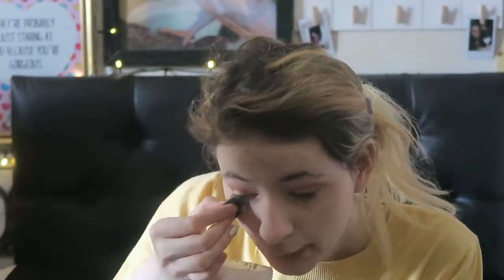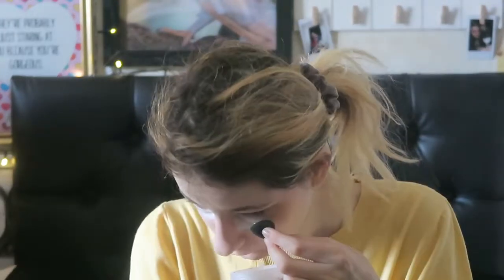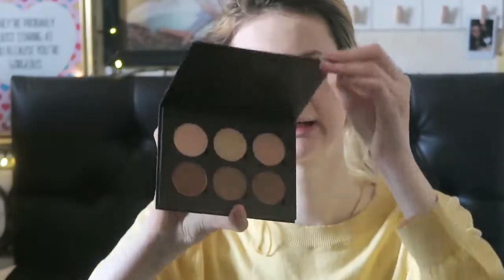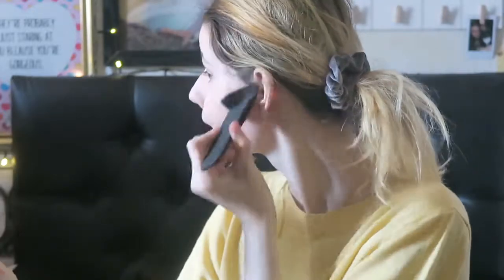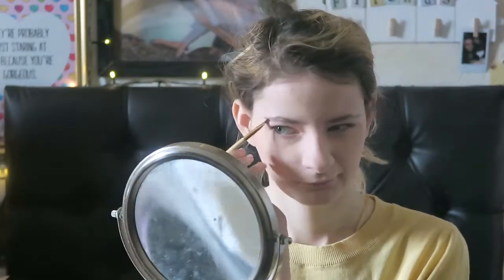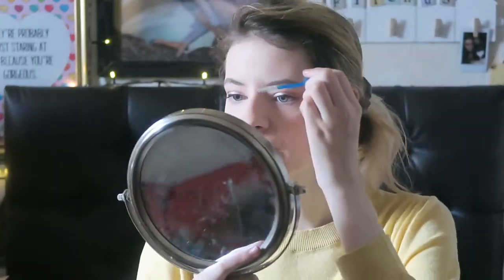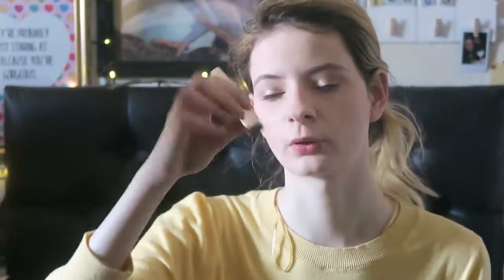Makeup Routine - LucyBeautyLove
IF U WANT TO SEE MORE OF ME
Find Me Here:

Musical.ly: LucyCWorld